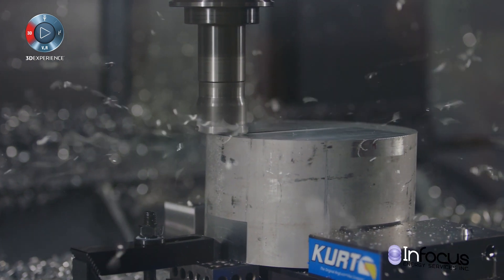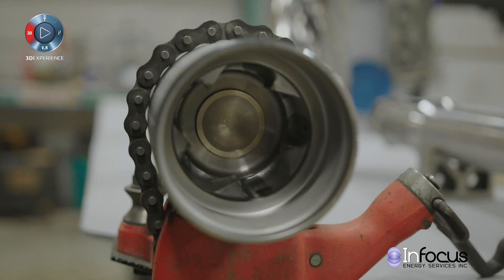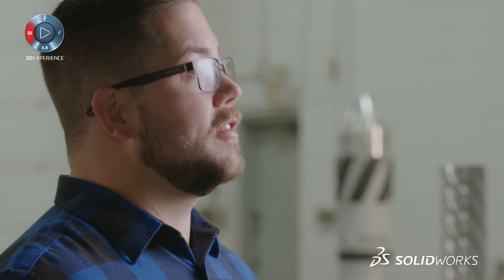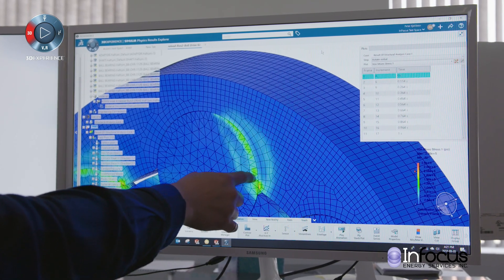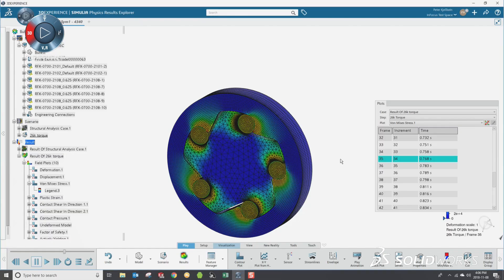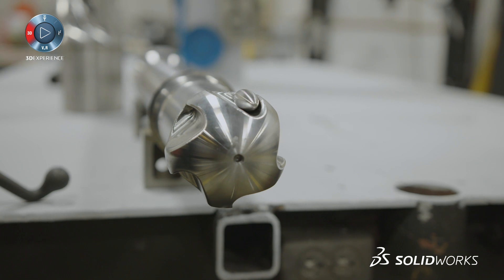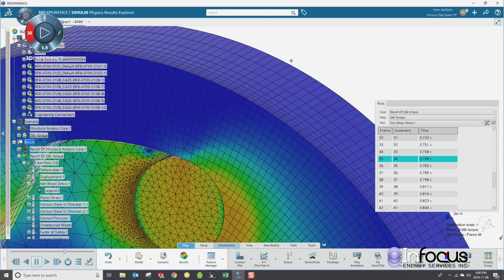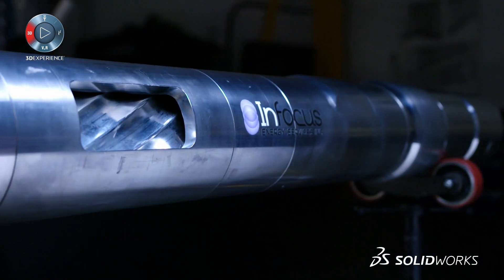InFocus Energy Services Develops Revolutionary Drills with Advanced Simulation - SOLIDWORKS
InFocus Energy Services Develops Revolutionary Drills with Advanced Simulation - SOLIDWORKS. InFocus Energy Services explains how SIMULIA Structural Simulation Engineer validated a drive system design capable of transmitting 30,000 foot-pounds of torque through an articulating drive.